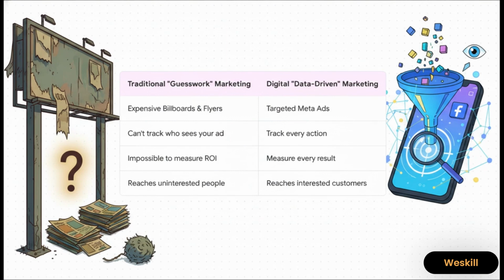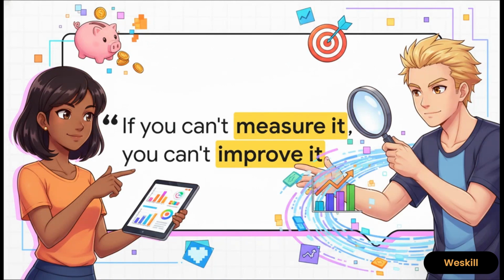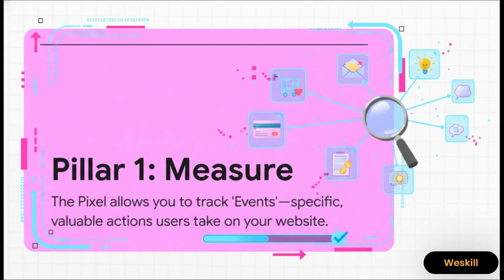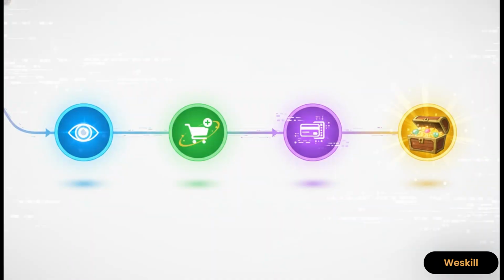41. The Power of the Meta Pixel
📌 Video Description

The Power of the Meta Pixel explains how advertisers track user behavior, measure conversions, and scale results using pixel-based tracking. In this video, we break down what the Meta Pixel is and why it’s one of the most important tools in performance marketing.

You’ll learn how installing the Pixel on your website allows you to track key actions such as page views, add-to-cart events, purchases, and form submissions. The Meta Pixel also enables accurate conversion measurement and the creation of high-performing retargeting audiences, helping you show ads to users who are most likely to convert.

This lesson is essential for anyone running ads on Facebook and Instagram.

What the Meta Pixel is

Why pixel tracking is critical for paid ads

How to install the Meta Pixel on a website

Tracking website events and user actions

Measuring conversions accurately

Building retargeting audiences

How the Pixel improves ad optimization and ROAS

Common Pixel setup mistakes to avoid

Digital marketing and PPC beginners

Performance marketers and media buyers

Website owners and e-commerce managers

Anyone advertising on Meta platforms

🔑 Keywords (SEO)

Meta Pixel, Facebook Pixel Tracking, Website Conversion Tracking, Retargeting Pixel, Meta Ads Optimization, Pixel Events, Digital Marketing Analytics, Learn Facebook Ads

👍 Don’t Forget